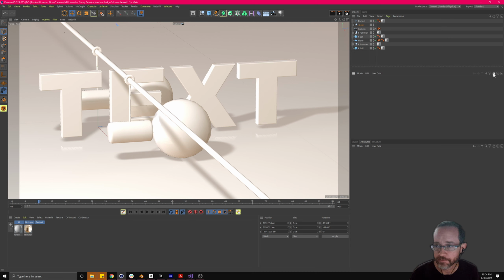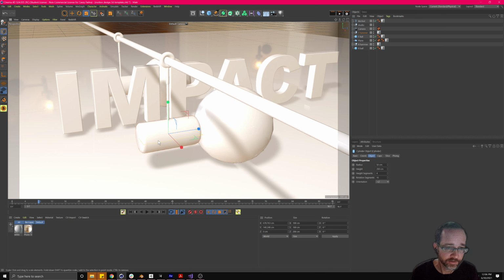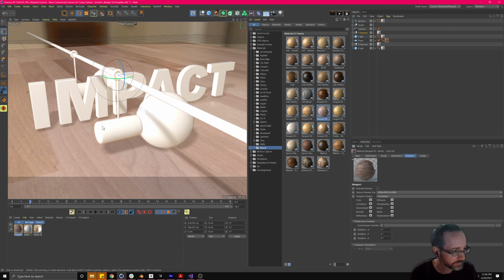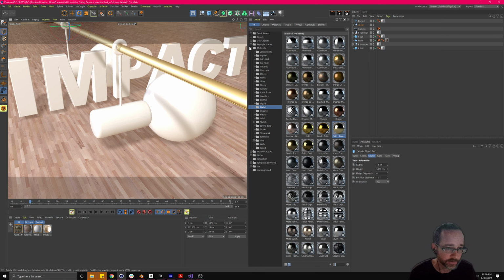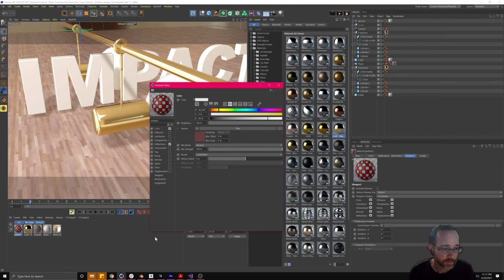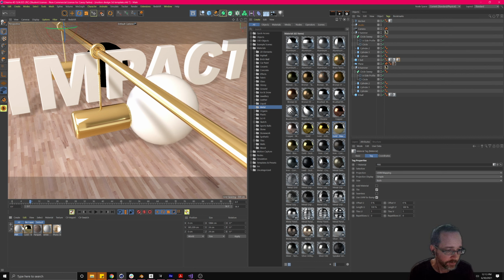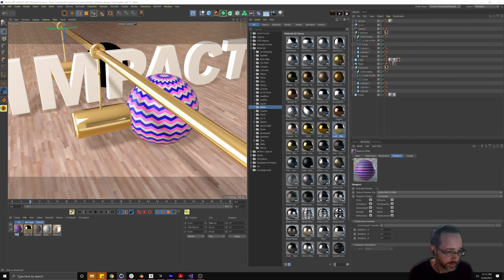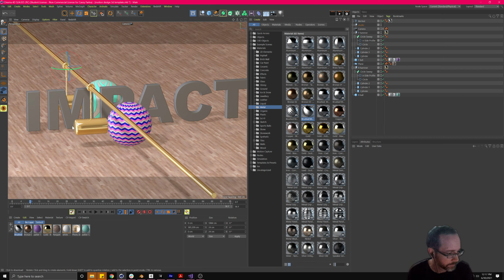ART 184: Adding materials to the Cinema 4D Principles of Motion Design Template